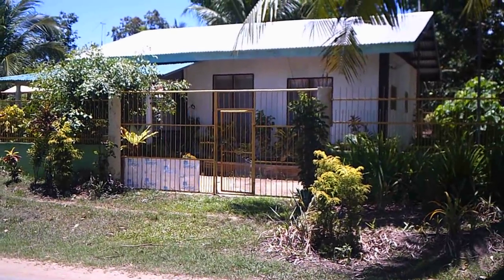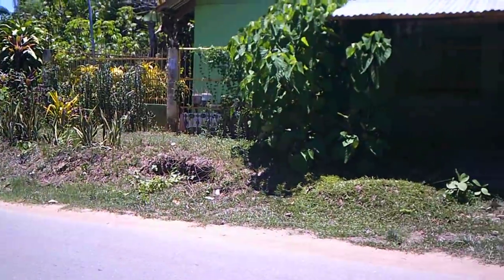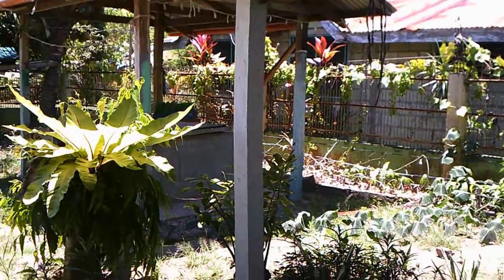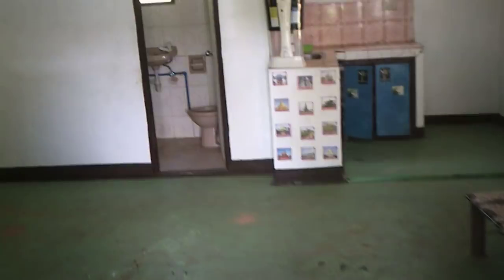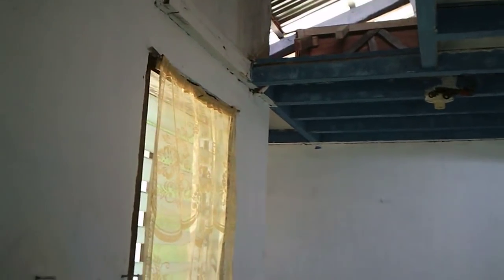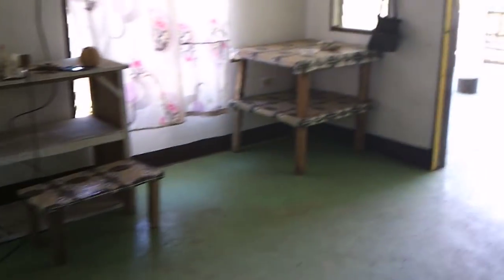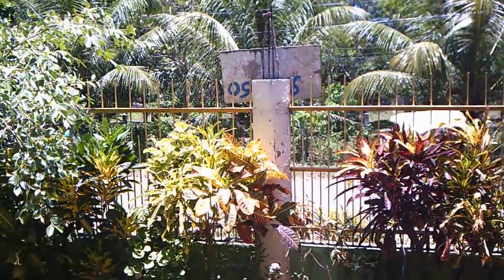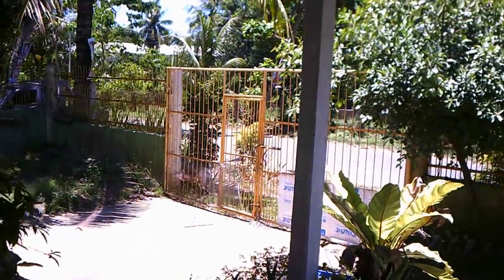Our House In Talibon - Special Sale Price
Our House in San Francisco, Talibon still for sale. Clear Title, 330 sq mtrs. One bedroom house with loft. City water and hand dug well, sari-sari store on main route, good business op, separate rental 2 room house with comfort room, cook area in rear. Excellent location 1 1/2 km from downtown Talibon, many schools close by.
Any questions check our other videos here on House for Sale.

An Expat living in the Philippines going on 9 years, married for over 7 years to a Filipina. Together we have created a garden and farm living, striving toward self-sufficient independence on 1 1/2 hectares, 3 acres,  on the Island of Bohol. My wife Beth and I have many interests and will share, with our viewers, a wide variety of videos on gardening: trees, flowers, and vegetables, and farming rice, mangos, coconuts, bananas, avocados, pomelos, and oranges. You will learn the methods of planting, fertilizing, and harvesting trees and vegetables. View our raising of native and broiler chickens, and raising, feeding and selling native pigs and piglets. We will show you the art of canning and preserving vegetables and meat dishes ready to heat and eat. We enjoy cooking a variety of different local and international foods, and you will learn about the Philippine Culture in town and country, with our neighbors and friends. Please join us in our daily life and experiences as we grow, love, and enjoy our many friendships, the local culture, and the Philippine flavor of life.